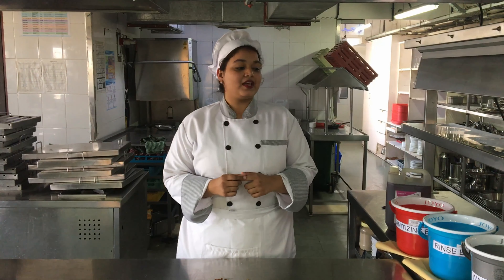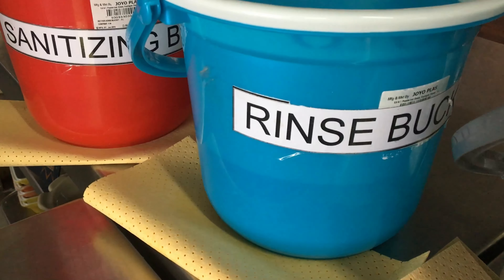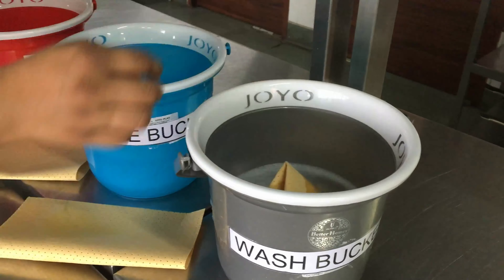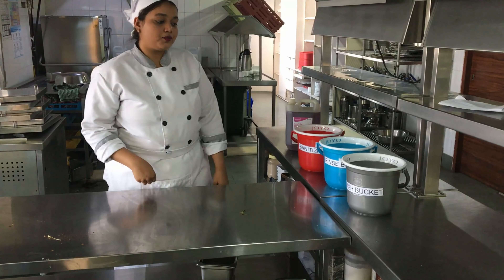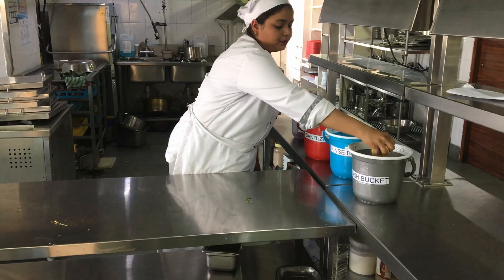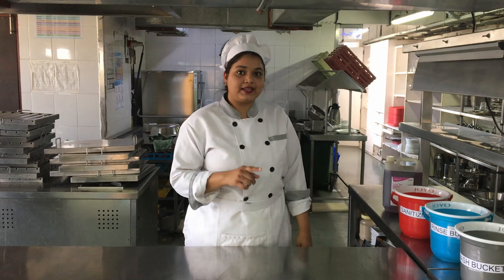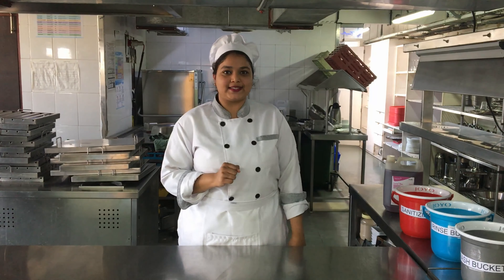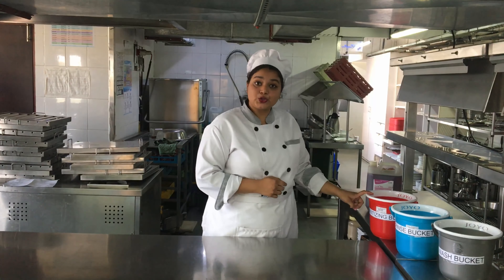Kitchen Sanitation training ( 3 bucket System)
Watch our first year Student Trisha Mishra, demonstrating the "3 Bucket System of Kitchen Sanitation" on how to keep the kitchen work surface and kitchen dusters clean and sanitized at all times. Watch out for the kitchen tips at the end of this video

How to keep Kitchen Tables & Kitchen dusters clean!

Step 1 - Hot Bucket ( Grey) - Hot Water + Suma Multi D2 ( dilution- 4 ml per litre of Water)

Step 2 - White Rinse Bucket - Hot Water only

Step 3 - Sanitising Bucket ( Red) - Warm Water + Suma Bac D10 (Dilution - 4 ml per litre of Water)

WIPING CLOTHS (DISPOSABLE)
Wiping cloths, if not constantly washed, rinsed and sanitized become BACTERIA SPREADERS.  Therefore, between uses, they must always be placed in the Sanitizing Bucket.  Do not leave cleaning cloths lying around in the workplace or draped on the sides of the bucket.  Always place them in the Sanitizing Bucket totally immersed in the sanitizing solution after wiping down surfaces.

AFTER EACH SHIFT
• Empty and clean buckets.
• Stack together
• Store Sanitizing Bucket on top of other buckets, in a designated area.
BE CAREFUL NOT TO BLOCK THE HANDWASHING STATION.
• Dispose of soiled cloth or place ‘dirty linen’ bin to be laundered.